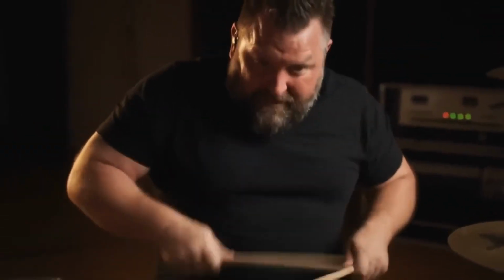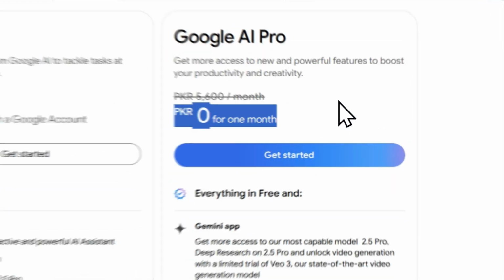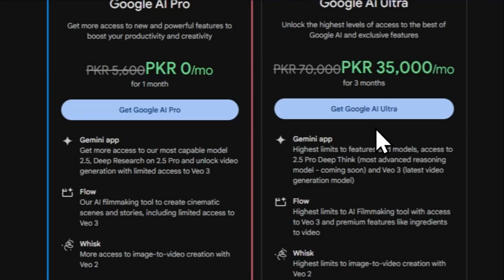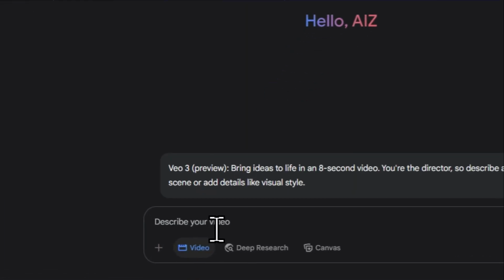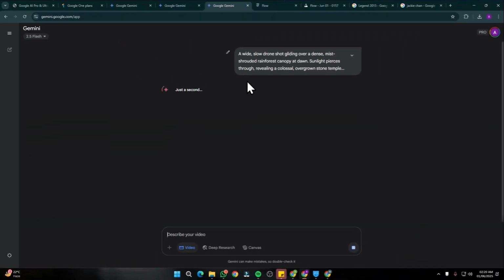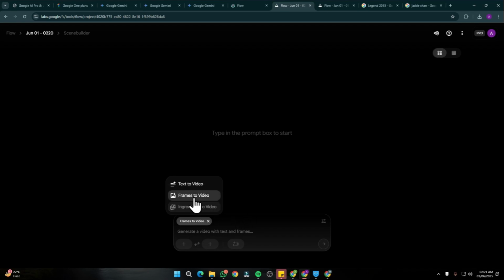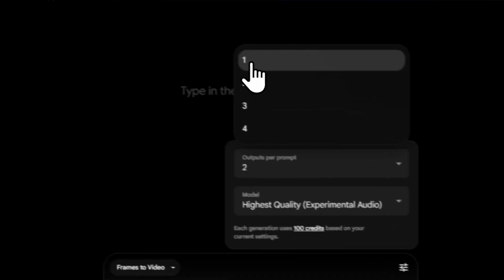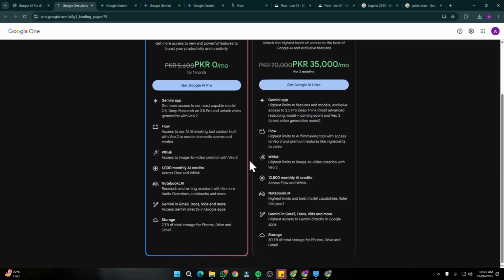Get Google VEO 3 FREE & UNLIMITED! | Use Google AI Video Generator Without Paying (2025 Guide)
🚀 Want to try Google VEO 3 FREE and UNLIMITED in 2025? In this video, I’ll show you how to access the Google AI Video Generator (VEO 3) at $0 — no hack, no cracked account, and no payment required. This method uses the official Google AI Pro plan, which gives you free credits to use VEO 3 via Gemini and Flow.

👉 Free Google AI account
👉 No hidden charges
👉 Cancel before trial ends
👉 Use Text-to-Video and Image-to-Video features with VEO 3

⏱️ Chapters
00:00 – Intro: Get Google VEO 3 FREE & UNLIMITED
00:28 – Sign Up for Google AI Pro (Free Plan)
01:02 – Use VEO 3 via Gemini (Text-to-Video Demo)
02:05 – Use VEO 3 via Flow (Image-to-Video Tutorial)
03:41 – Final Results + Download Your AI Video
04:30 – Final Tip: Avoid Charges After Free Trial